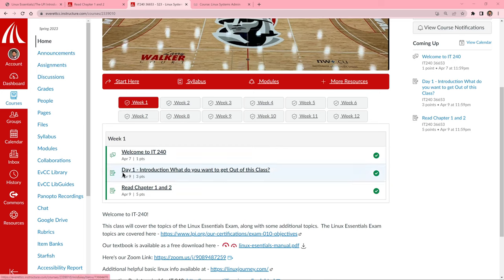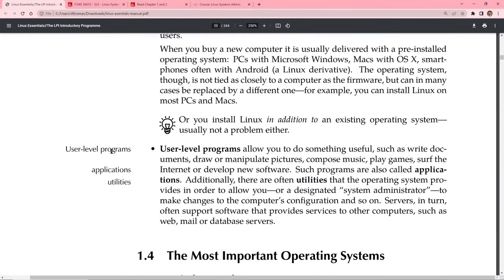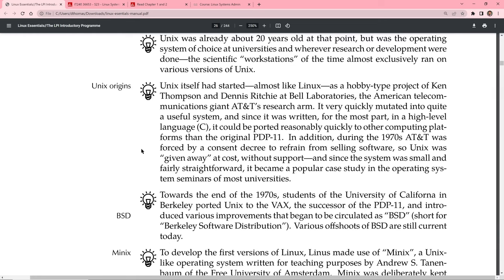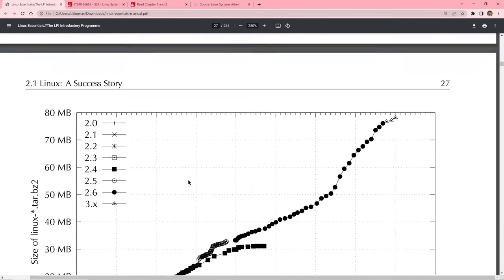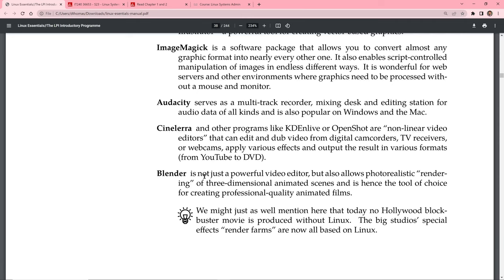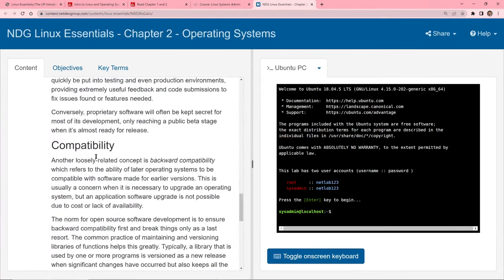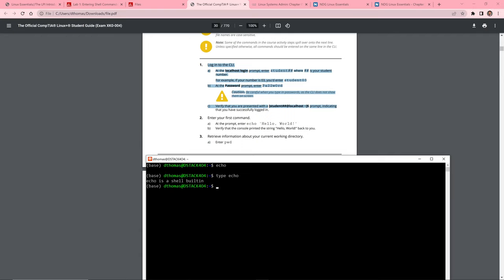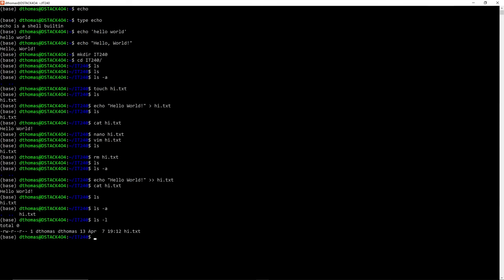IT 240: Week 1 Lecture Video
Discussion on week 1 and 2